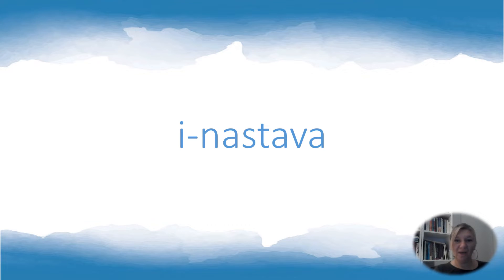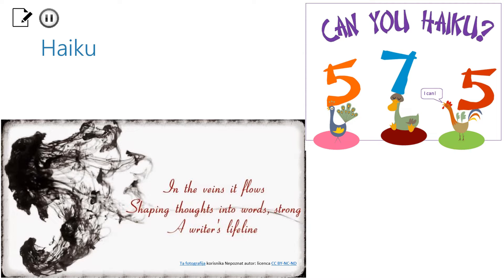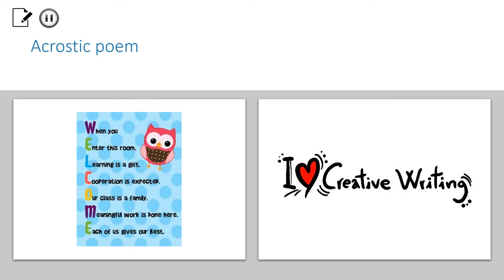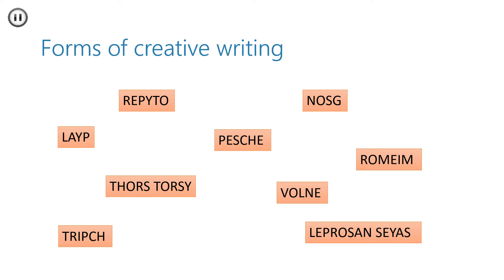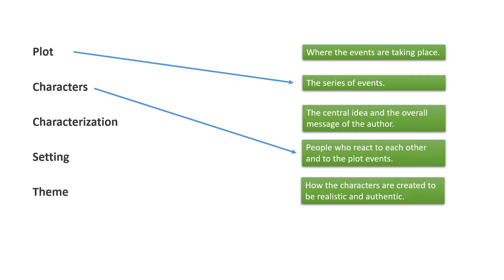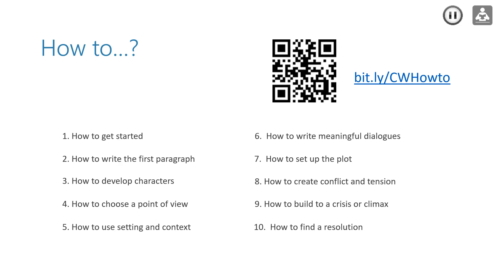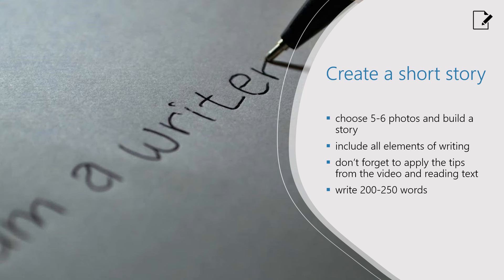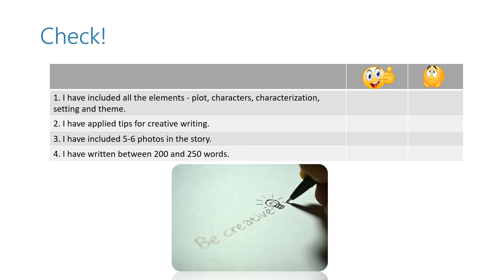Engleski jezik, 4.r. SŠ - Creative Writing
Autor: Rejhana Nuhanović Tadijan